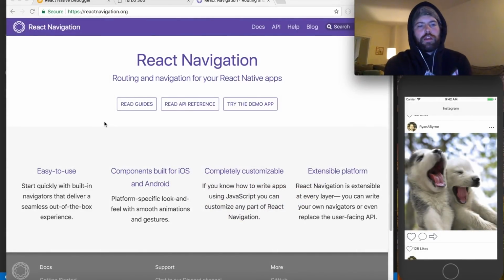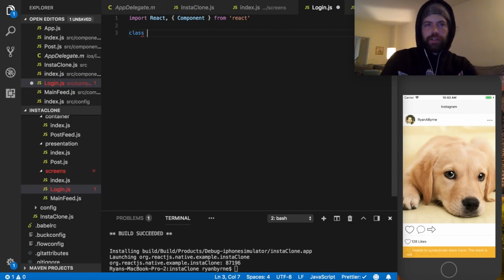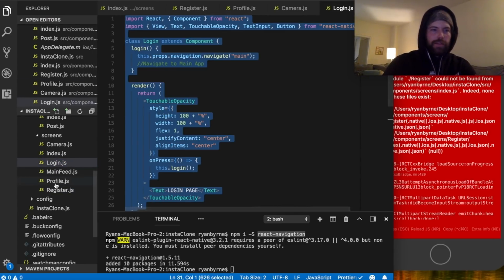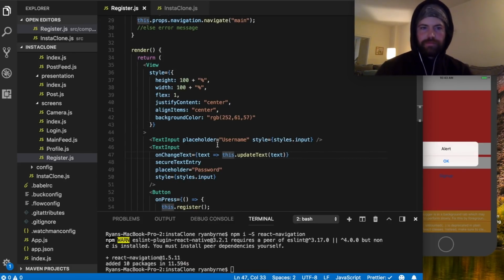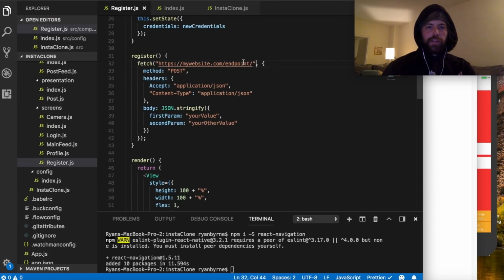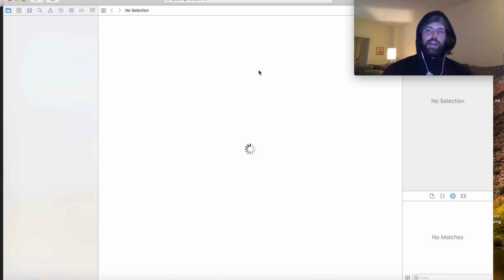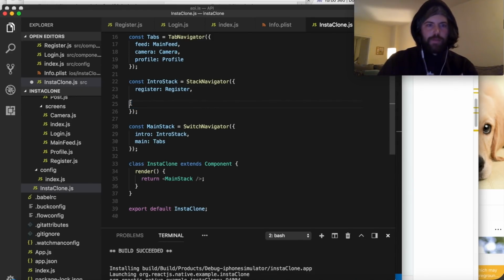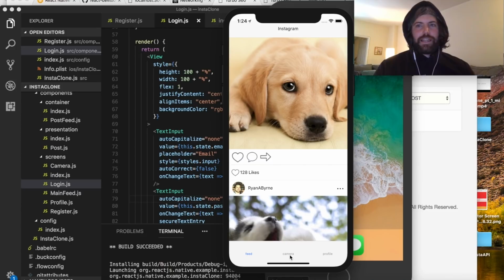React Native Tutorial - Instagram Clone (2 of 4)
In the second part of this 4 part intro course to React Native, we add navigation to our project using react-navigation.

In doing so, we investigate the StackNavigator, SwitchNavigator, and TabNavigator, as well as setting up a minimal API/backend and using the Fetch library to help us handle user auth.